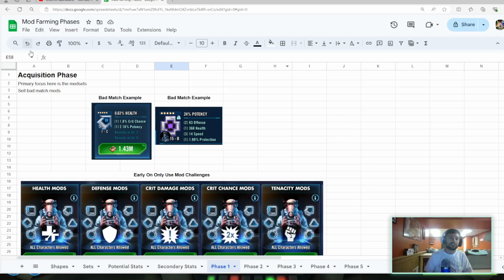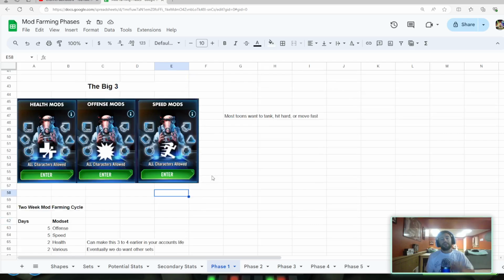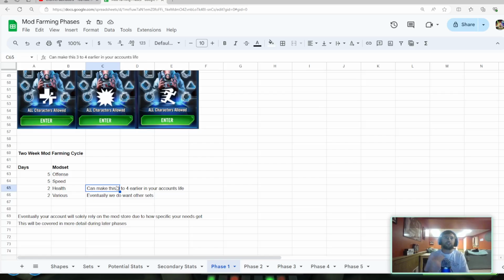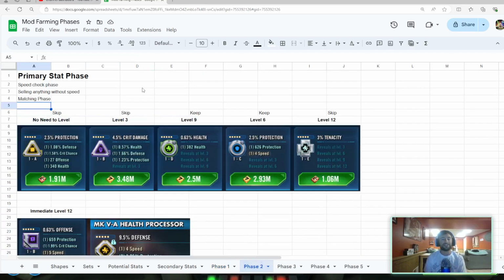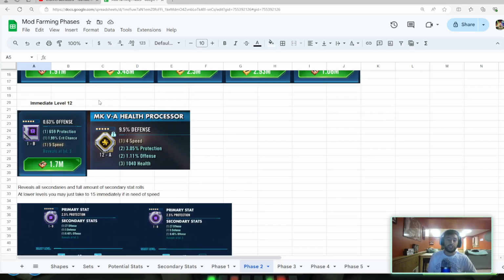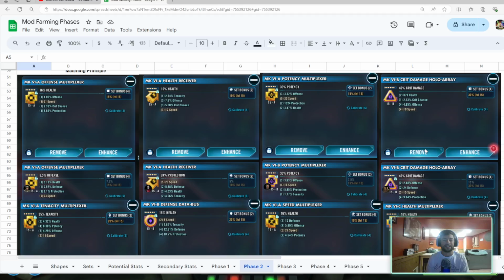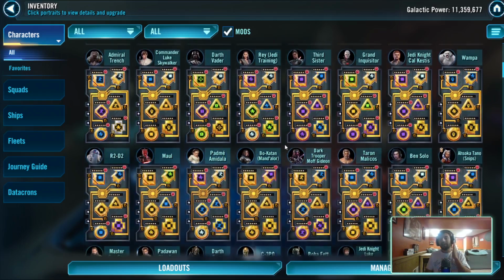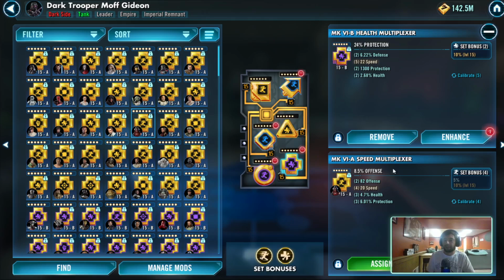Phatphil Mod Farming Guide - Phases 1 and 2: Acquisition and Matching